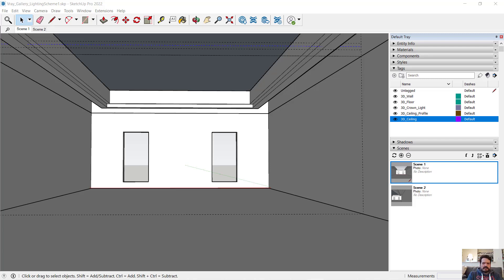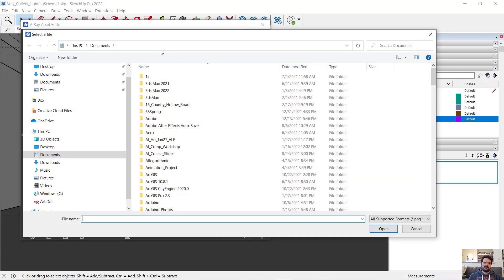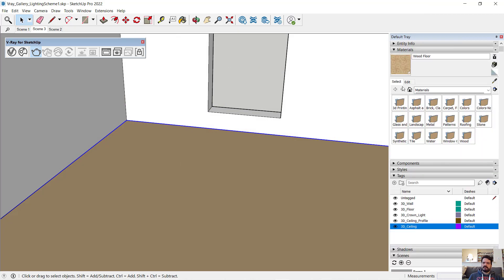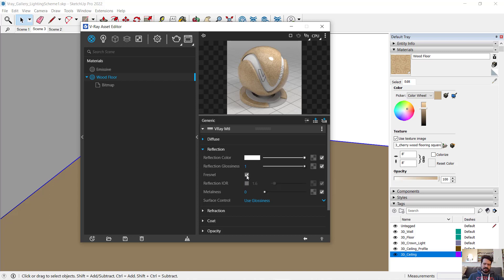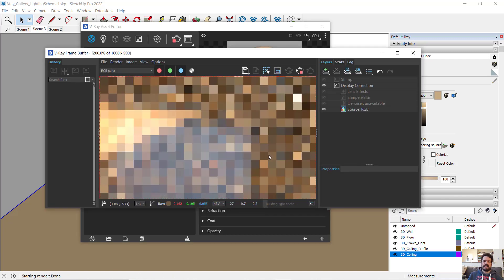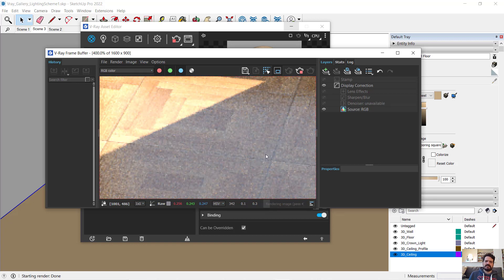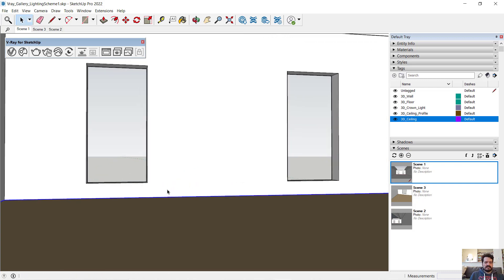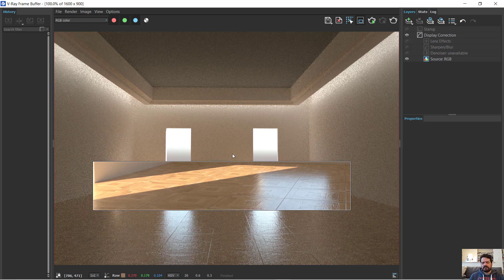VRay in Sketchup Gallery Wood Floor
In this video a wood floor texture is added to the gallery model.